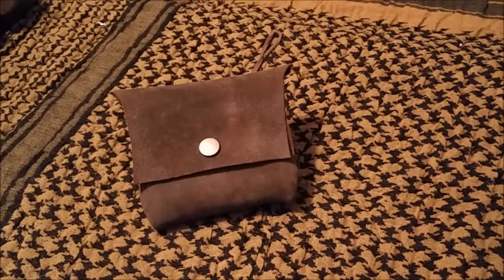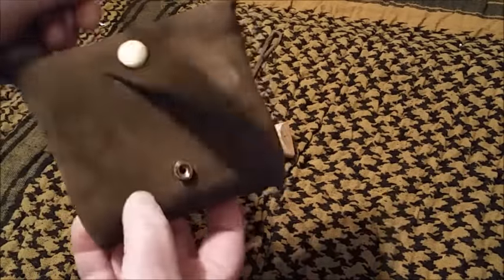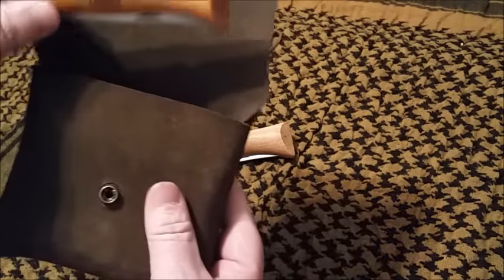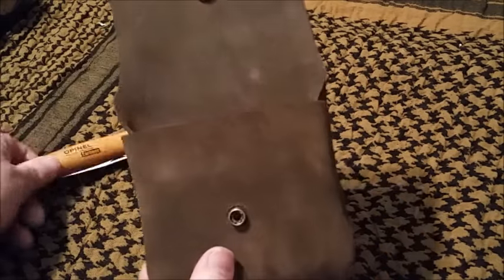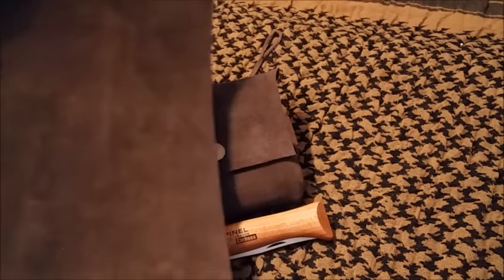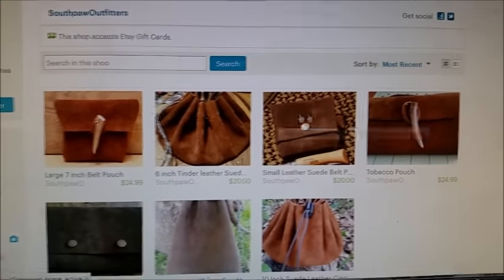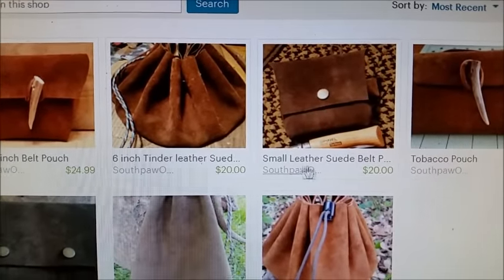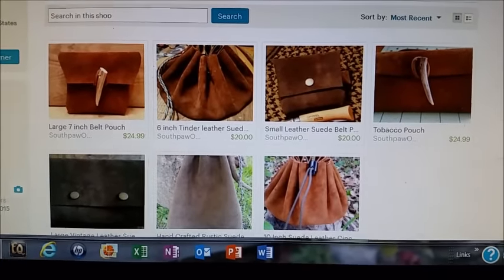Pouch Upgrade & ETSY Store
Per Customers' Request I upgraded the Altoid Tin Pouch.  The Etsy store is up again as well.  ***Purchases are supposed to be set to US and Canada but its not working right for Canadian purchases I will get it fixed but if you are in Canada and would like to place an order please message me please**